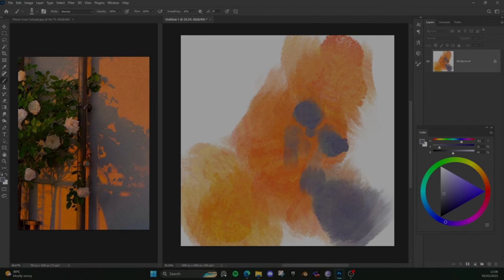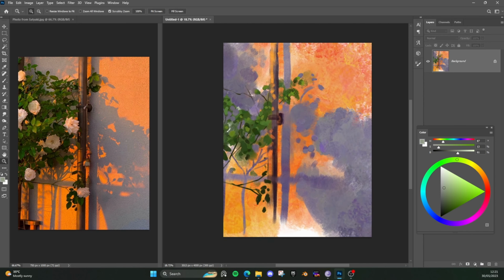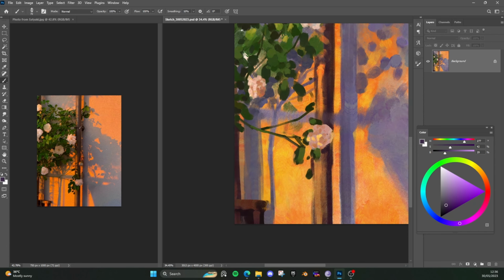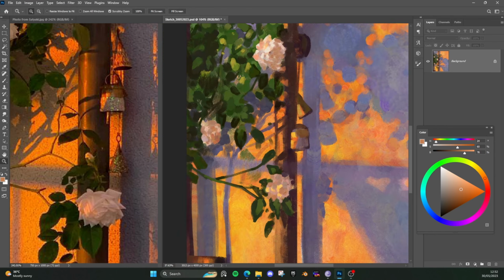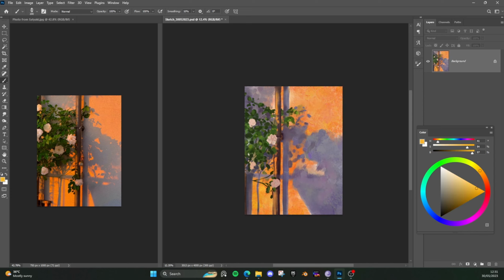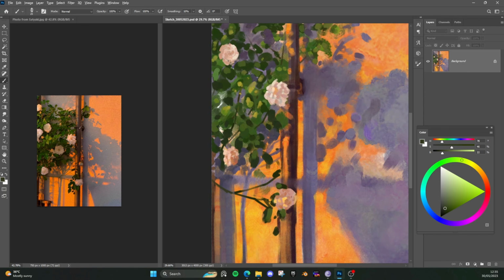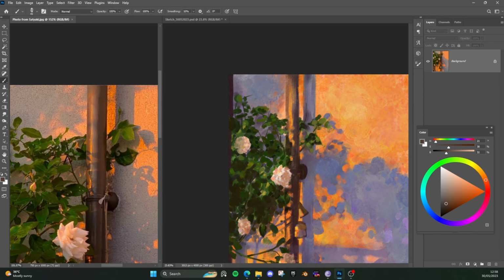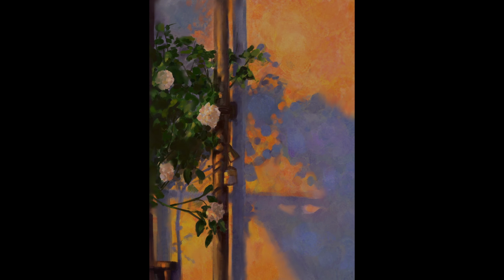Still Life Painting: Painting some flowers on just a single layer from a reference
A sped-up video of me painting some flowers bathed in warm sunset light from a photo reference, where I do not use color-picker, do not zoom-in, and paint in just one single layer.

I have tried to explain my thoughts and ideas behind the painting in a voiceover, speaking about what fundamentals I focus on, how I approach realism and my overall art philosophy.

Would you like to see a longer-version where I discuss in real-time how I approach these studies, how to breakdown the reference image and get as close to to painterly realism as possible? Let me know!